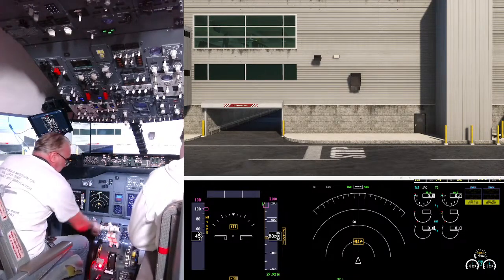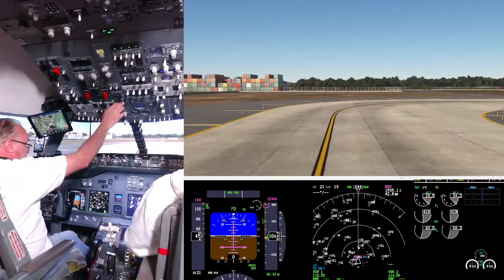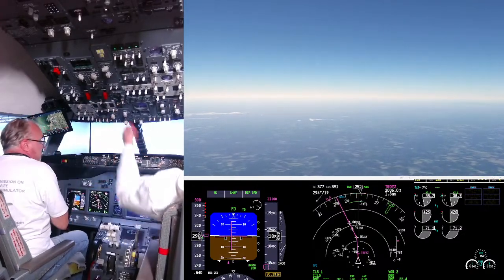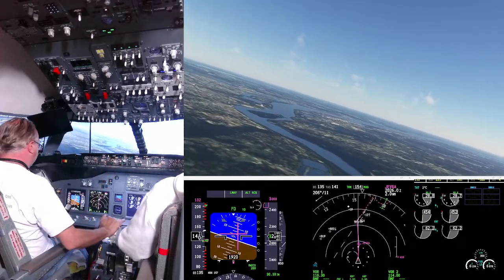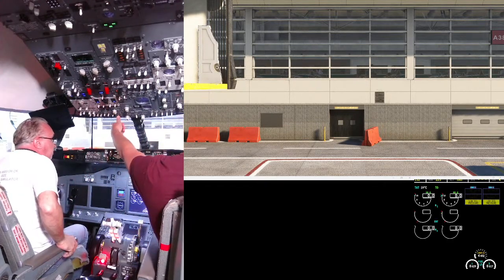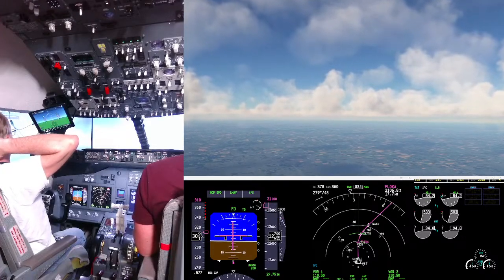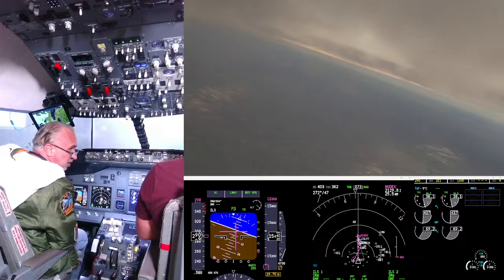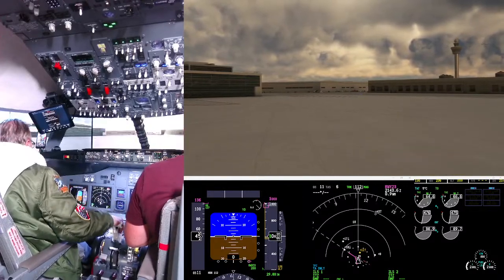Boeing 737-800 live cockpit simulator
This is a Boeing 737-800 cockpit I have built for 22 years we will travel all over the USA and the world